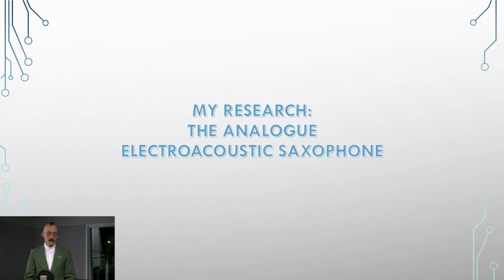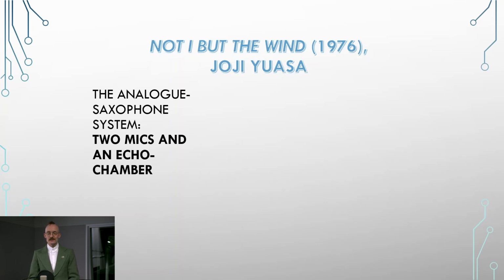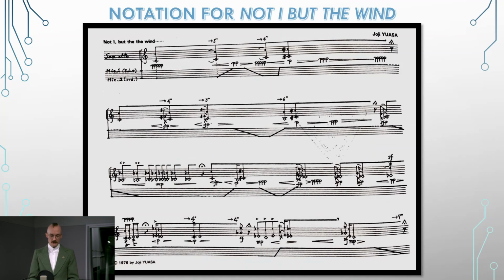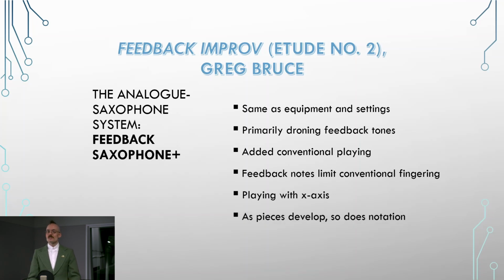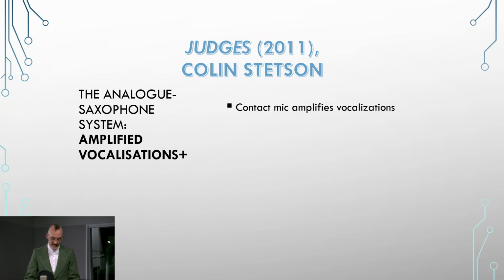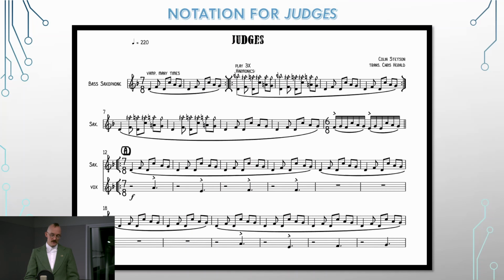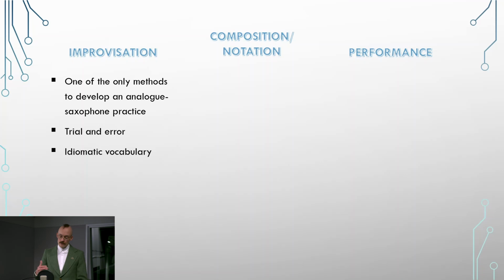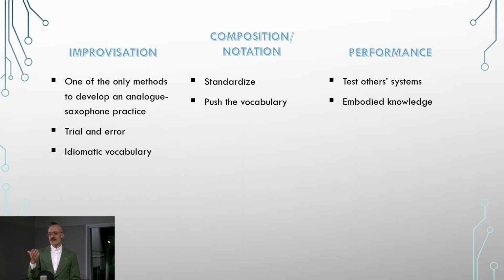Greg Bruce - Lecture, The Analogue Electroacoustic Saxophone: Research-Creation in a Nascent Medium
Lecture: "The Analogue Electroacoustic Saxophone: Research-Creation in a Nascent Medium" by Greg Bruce

Track 5 of "The Analogue Electroacoustic Saxophone" Lecture-Recital

Recorded Oct 18th, 2020 at the University of Toronto Electronic Music Studio.
Audio Engineer: Tyler Novak
Videographer: Ankit Mastakar
Video Editor and Audio Mixer: Greg Bruce